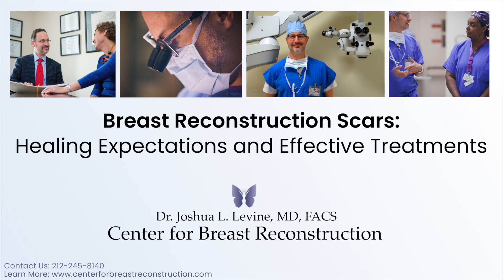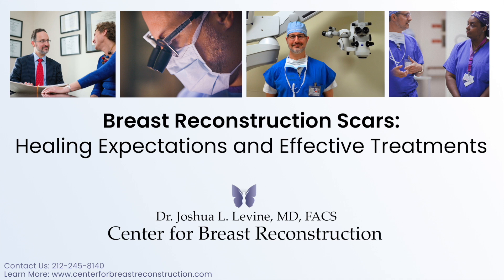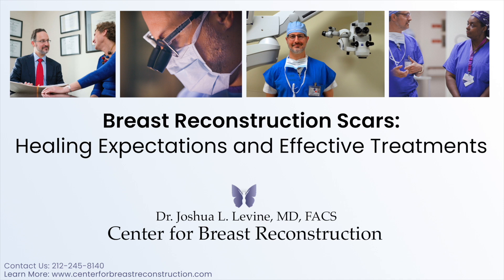Breast Reconstruction Scars: Healing Expectations and Effective Treatments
ABOUT DR. JOSHUA L. LEVINE, MD, FACS:
Dr. Joshua L. Levine, a world-renowned pioneer in microsurgery, specializes exclusively in natural tissue breast reconstruction. With over 17 years of experience and more than 1,000 successful procedures, Dr. Levine offers unparalleled expertise and innovative solutions in perforator flap natural tissue breast reconstruction. He has dedicated his practice to this highly sophisticated and advanced form of microsurgical breast reconstruction.

To learn more about your options in breast reconstruction and to submit a patient inquiry form for a consultation, visit Dr. Levine's website.